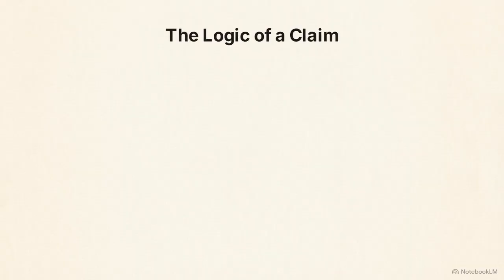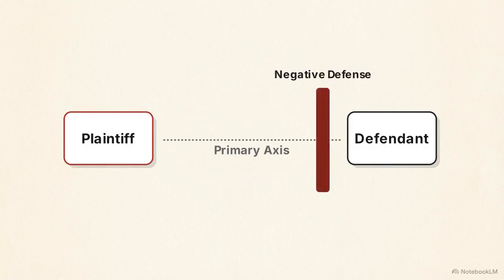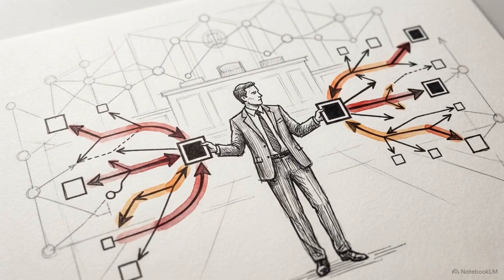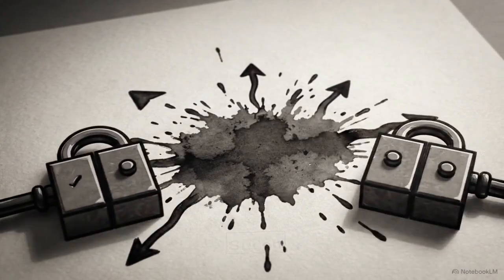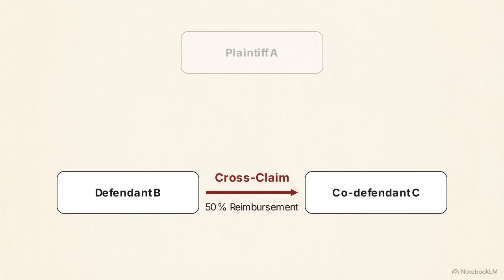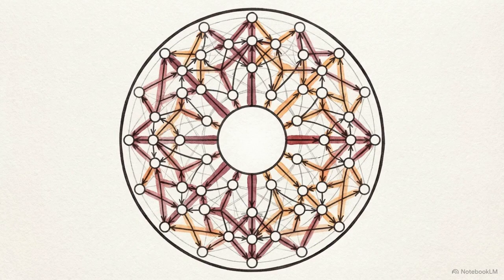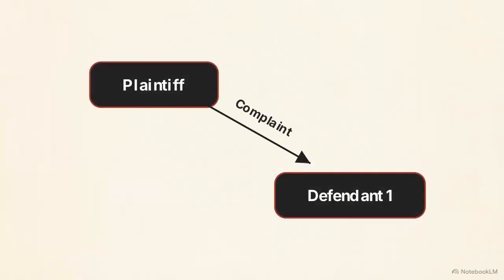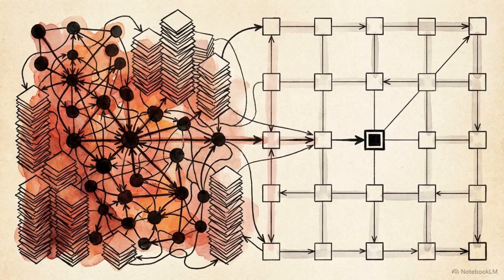Rules of Court - Rule 6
Let's talk about Rule 6 - Kinds of Pleadings